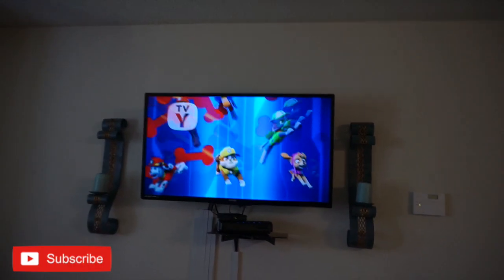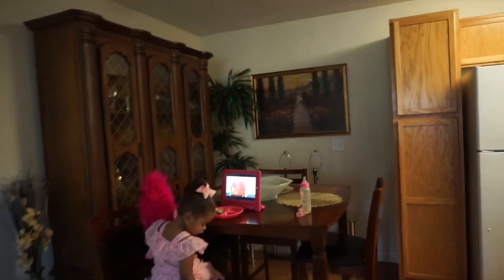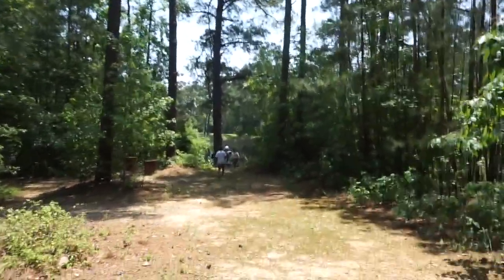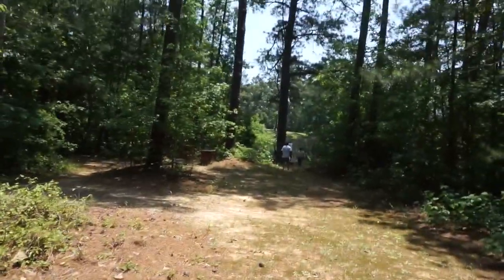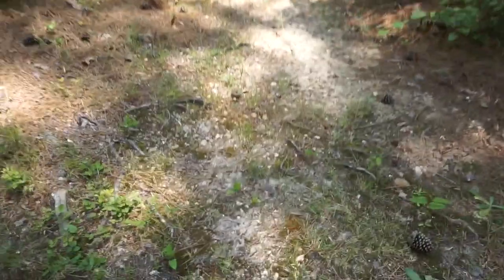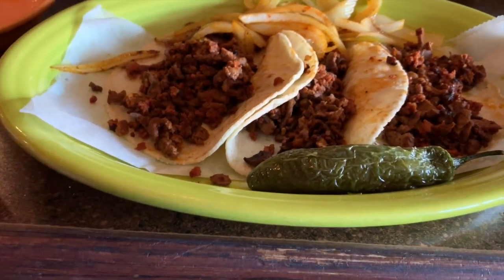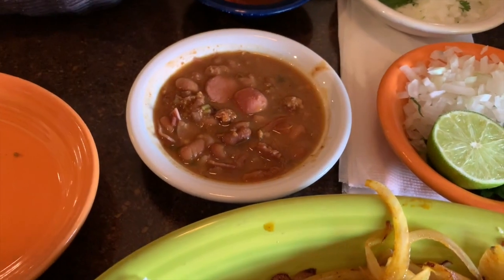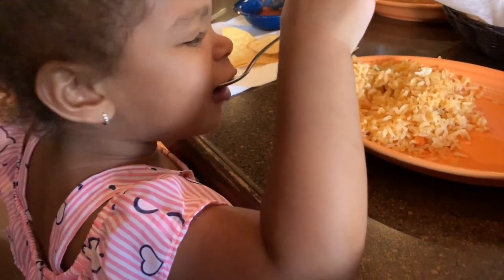Visiting My Uncle In Sanford | VLOG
❥ PRODUCTS MENTIONED:
- tv wall mount
- floating wall shelf
- my vlog camera

👗Shop my Poshmark Closet @ouiouicherokee